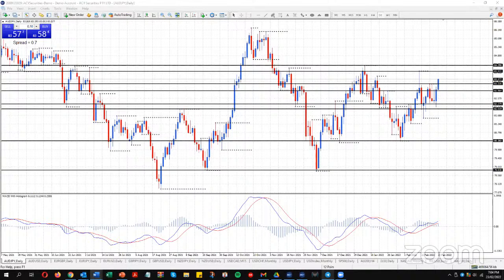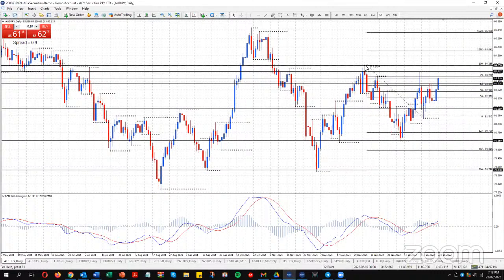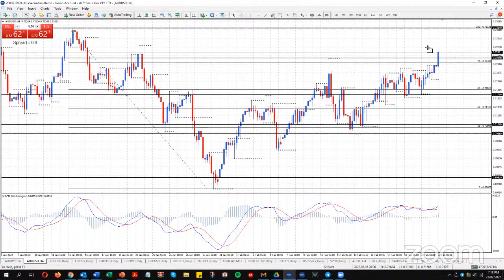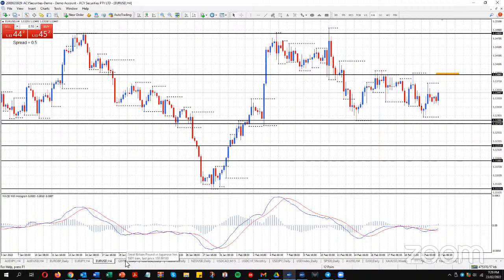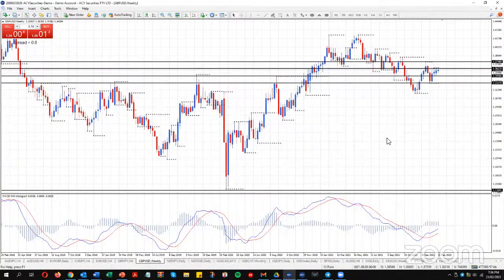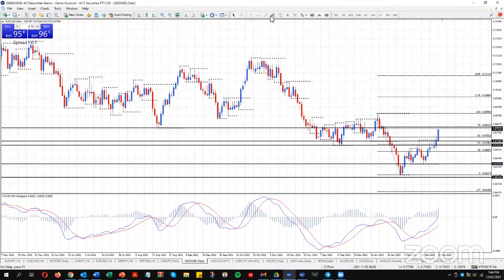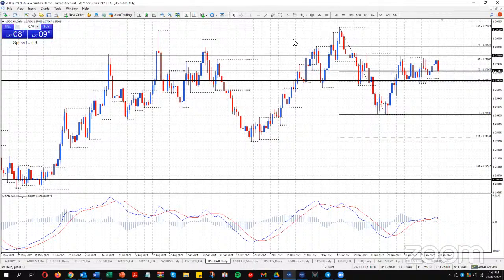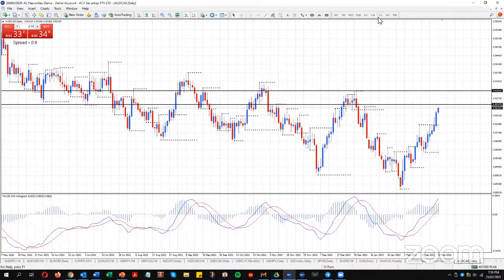Key Trading Levels - AUDJPY, AUDUSD, EURJPY, EURUSD, GBPJPY, GBPUSD, NZDJPY, NZDUSD, DXY & S&P500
Watch the video for the key trading levels for AUDJPY, AUDUSD, EURJPY, EURUSD, GBPJPY, GBPUSD, NZDJPY, NZDUSD, USD Index and S&P500.
AUDJPY and AUDUSD rally within last month’s trading range.
EURUSD, GBPJPY, and GBPUSD remain range bound with a downside bias.
NZDJPY and NZDUSD strong weekly rally on the back of an interest rate rise of 0.25%. NZDJPY rallies back to the 77.92 weekly resistance level. NZDUSD rallies back to the 0.6804 weekly resistance level.
EURJPY short term rally with a downside bias.
USD Index remains range bound with an upside bias.
S&P500 testing and now breaking the 4268 monthly support level.

Foreign exchange and derivatives trading carry a high level of risk. Before you decide to trade foreign exchange or CFDs, we encourage you to consider your investment objectives, your risk tolerance and trading experience.

ACY Securities Pty Ltd (‘ACY AU’) is regulated by the Australian Securities and Investments Commission (ASIC AFSL:403863). Registered address: ACY Tower, Level 18, 799 Pacific Hwy, Chatswood NSW 2067. AFSL authorised us to provide financial services to Australian Residents or Businesses.

ACY Capital Australia Limited ('ACY LTD') , ACY LTD is incorporated in Vanuatu, company number 012868, and is regulated by the Vanuatu Financial Services Commission (VFSC). Registered address: Govant Building, 1276 Port-Vila, Vanuatu.

ACY AU and ACY LTD provides general advice that does not consider your objectives, financial situation or needs. With Forex, CFDs and over-the-counter products, you have a risk of losing more than your initial investment and you must consider if these instruments are suitable for your circumstances.